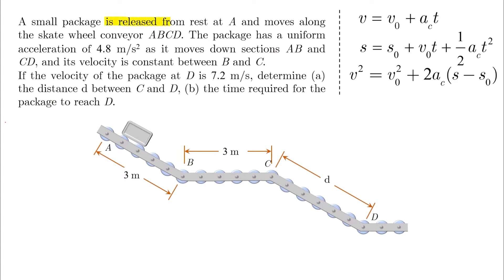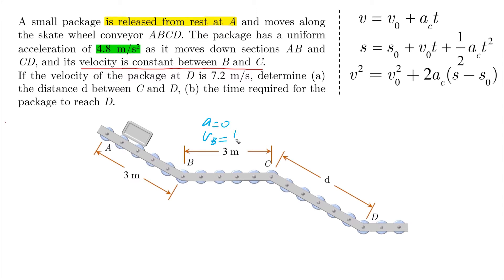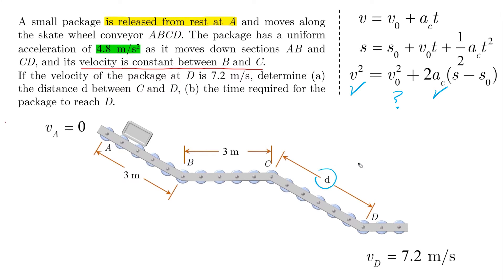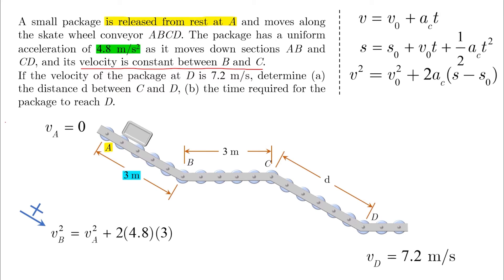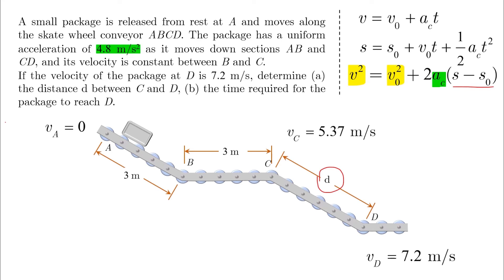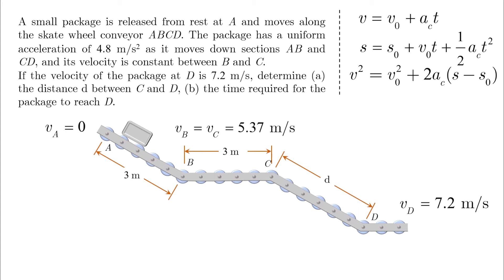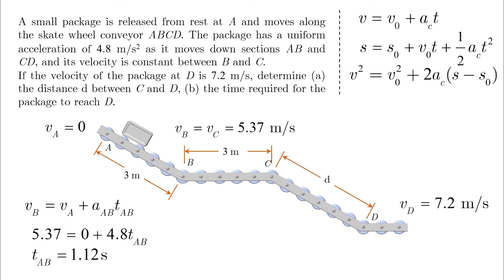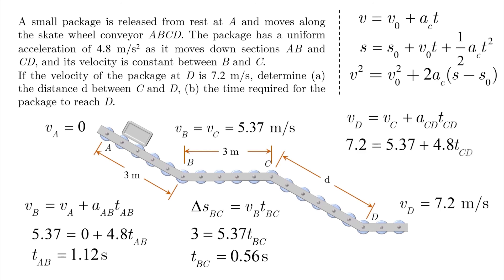Constant acceleration - Problem 2 - Dynamics Tutorial